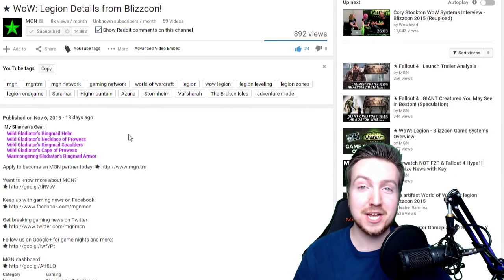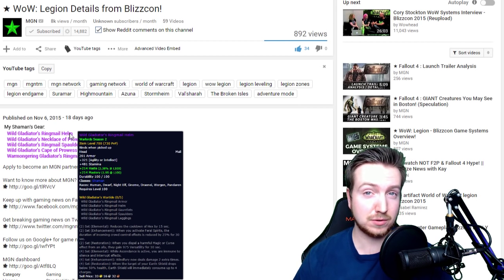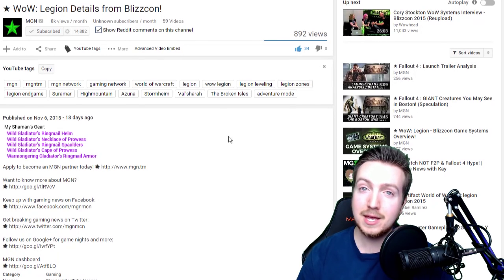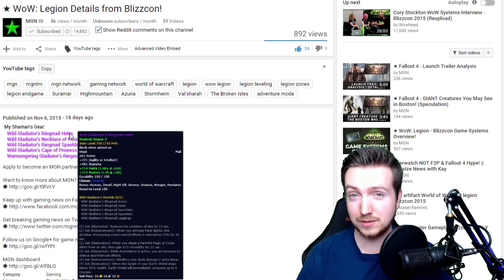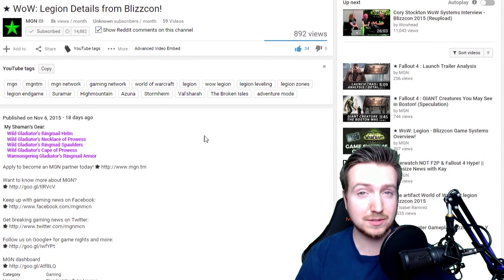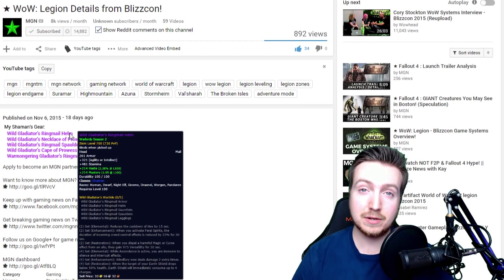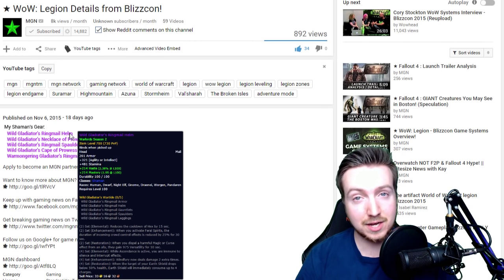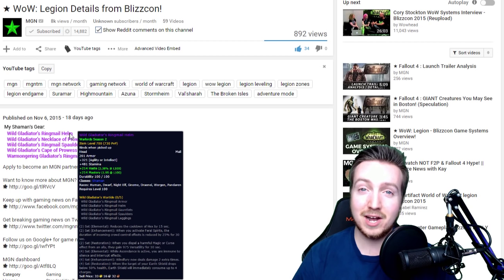★ Heartbeat Idea! - Let's Link In-Game Items into Descriptions!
Our idea is to add in-game items into YouTube video descriptions for easy access to viewers! Do you like this idea? Tell us!

▼ Links

▼ Heartbeat

▼ Freedom!

▼ Music